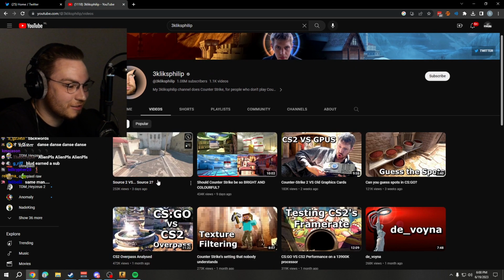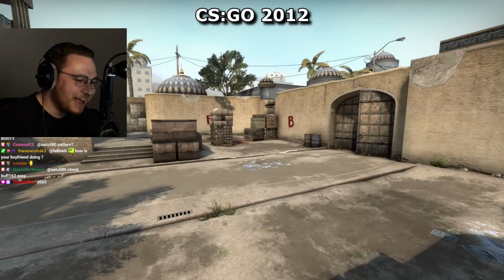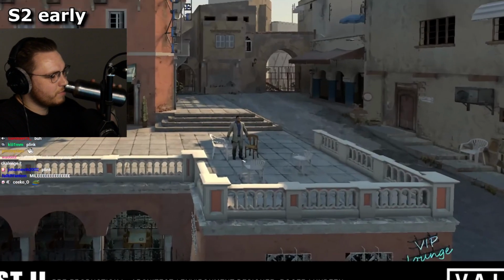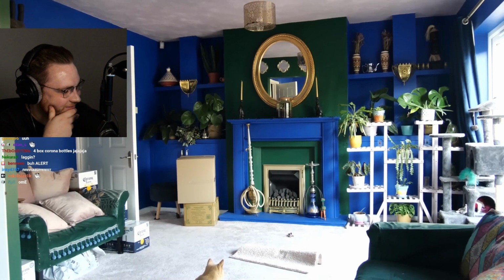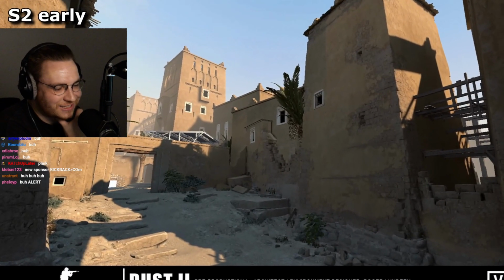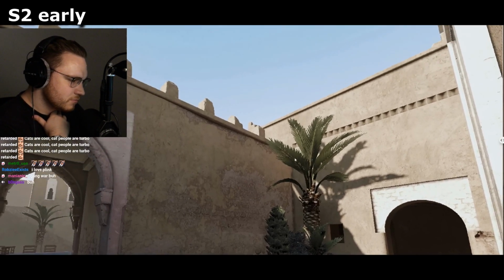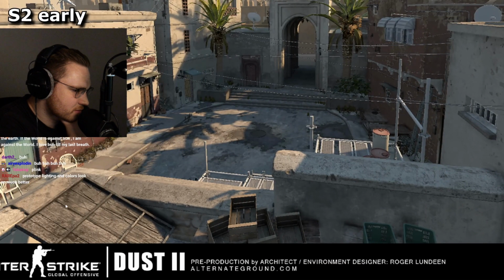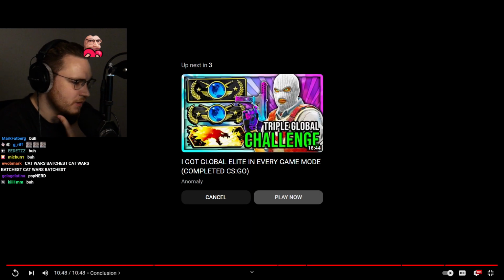Source 2 VS... Source 2? | ohnePixel Reacts